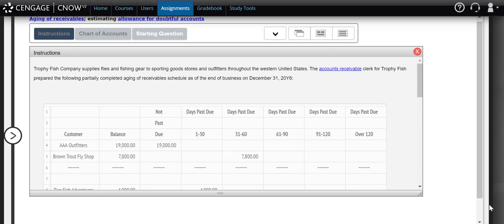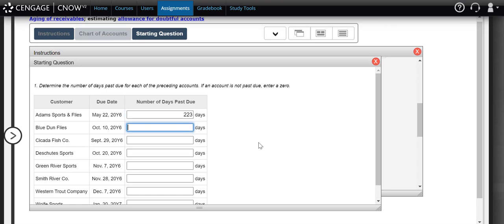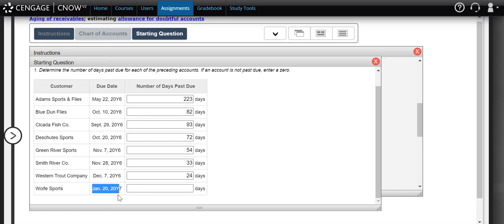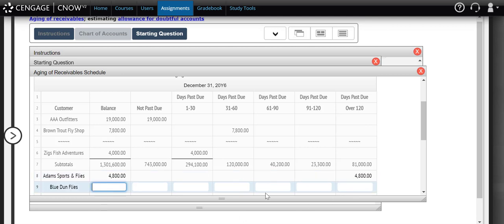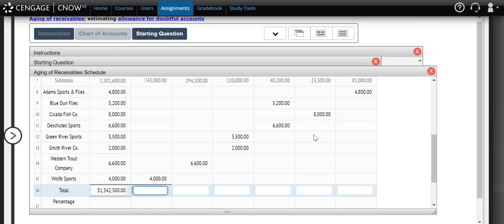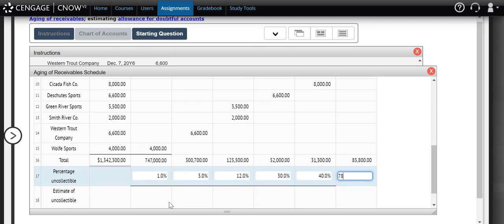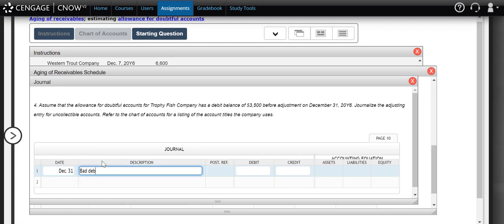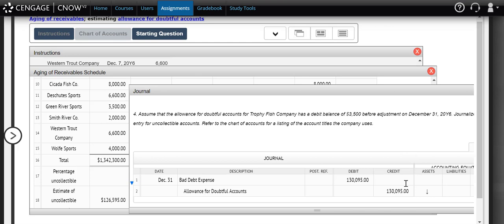Preparing an Aging of Receivables Schedule and Adjusting Entry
Demonstrates how to prepare an aging of receivables schedule and associated adjusting journal entry.